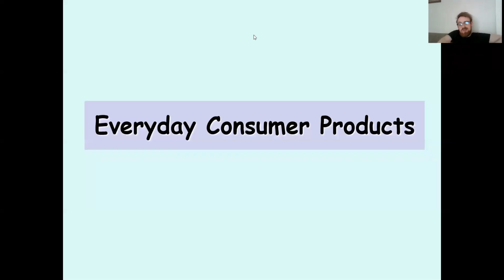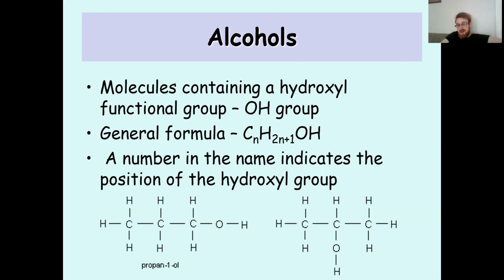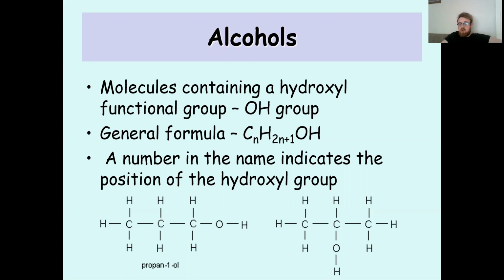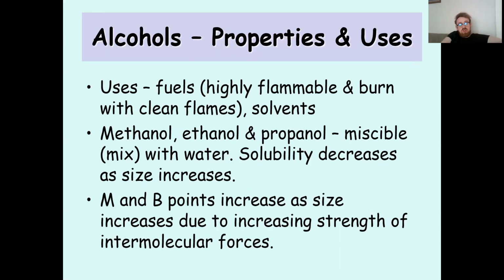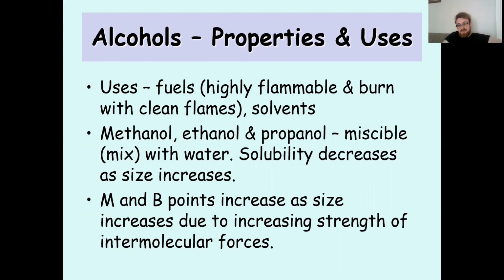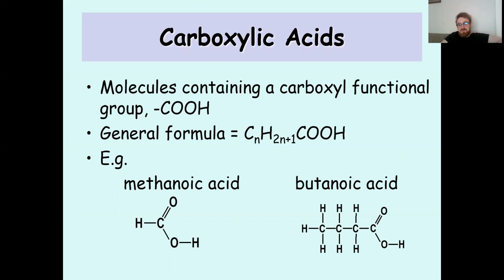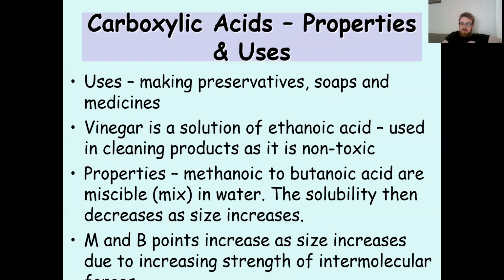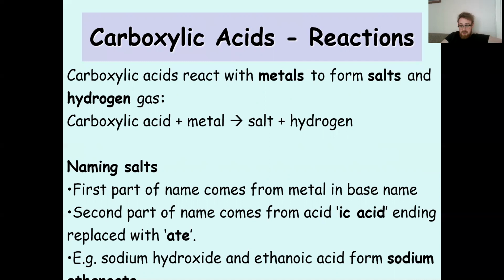Everyday Consumer Products (very) Quick Recap